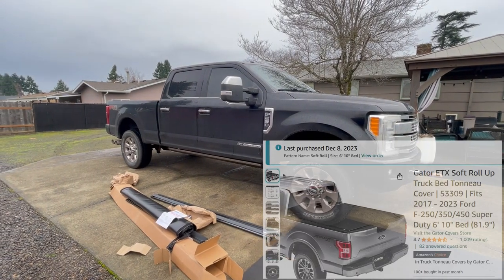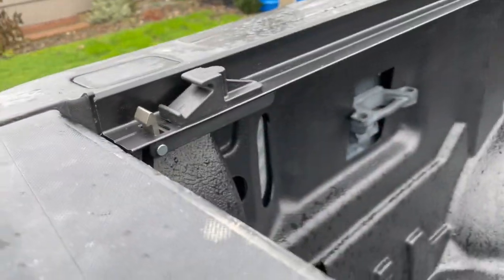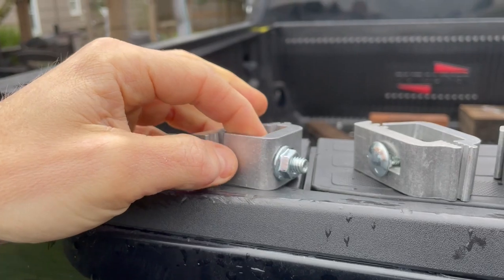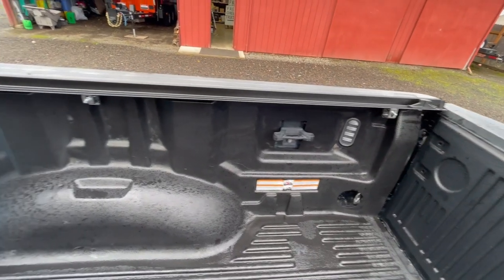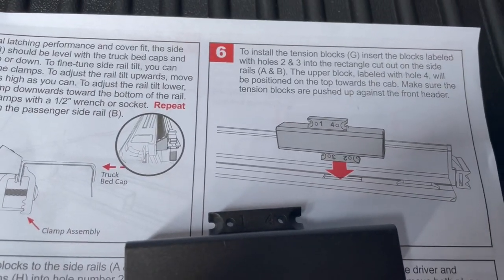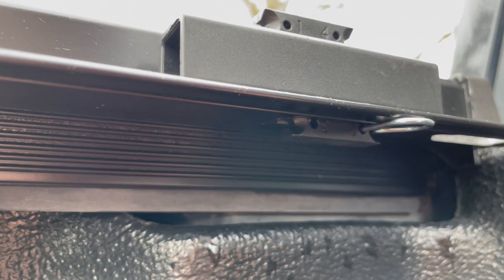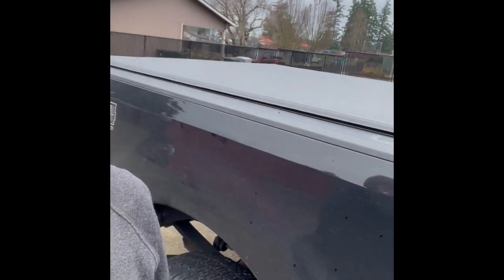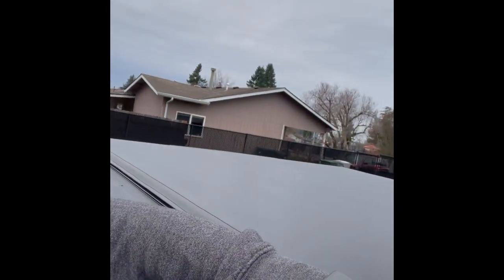Gator ETX Bed Cover Install 2017-2024 Ford F Series & Comparing vs Tyger / Other Brands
How to install Gator ETX Soft Roll Up Truck Bed Tonneau Cover on 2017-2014 Ford F Series Pick Up Trucks (F250, F350, F450). I also talk briefly about why I chose the Gator, how pleased I am with it, and compare it to my previous Tyger Auto and other comparable models.

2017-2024 Short Bed Gator Roll Up Truck Bed Cover
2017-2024 Long Bed Gator Roll Up Truck Bed Cover
BEST FLOOR MATS - Husky Brand (Way better than Weathertech)

Please let me know if you have any questions on the install and what your experience has been like installing these soft tonneau covers.